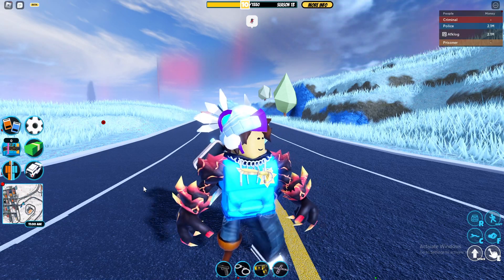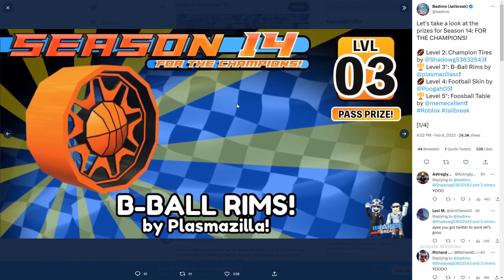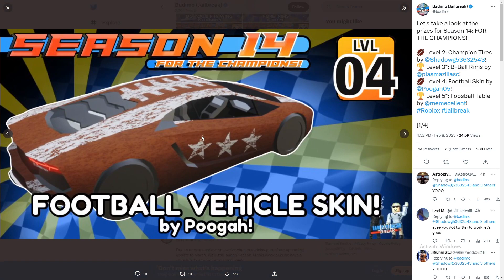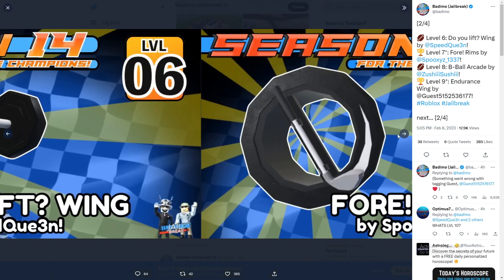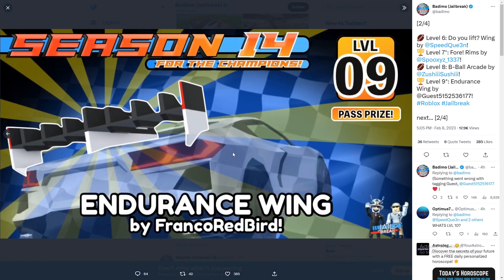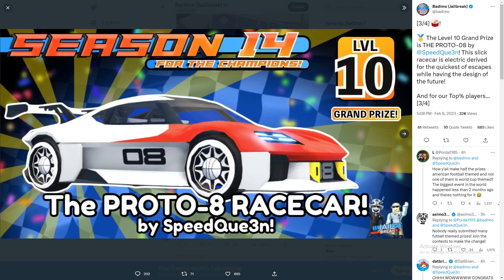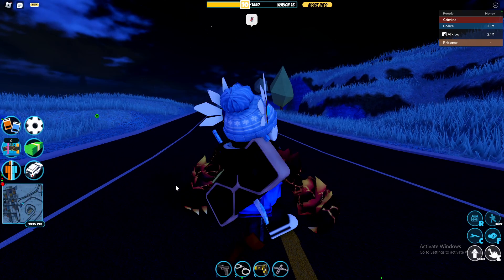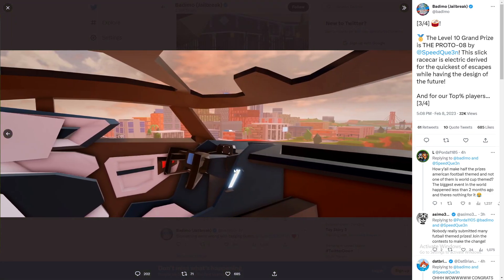Reviewing The Season 14 Rewards In Roblox Jailbreak! (Roblox Jailbreak)